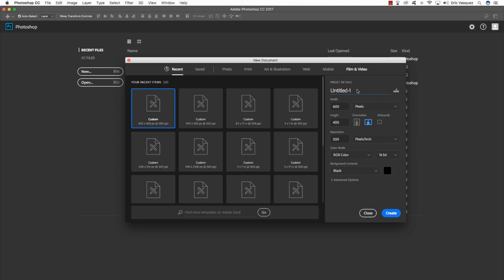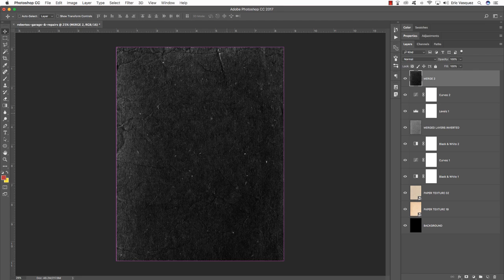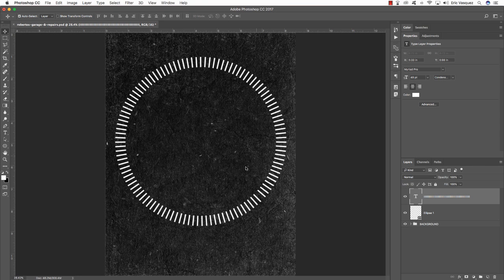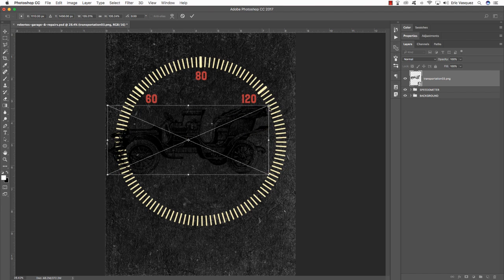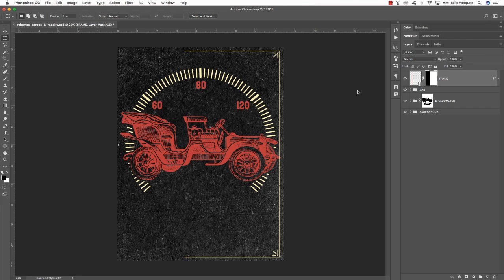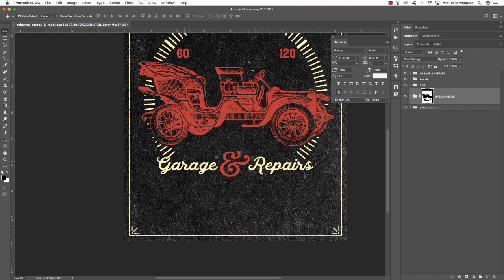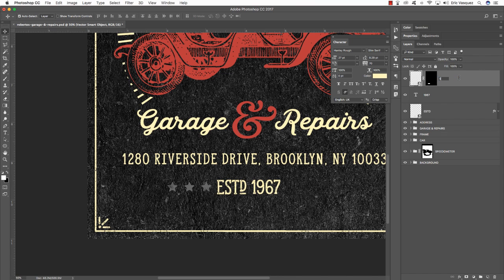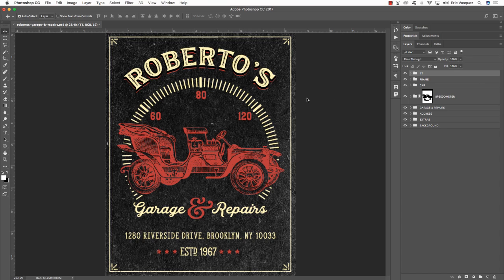PHOTOSHOP TUTORIAL | How to Create a Vintage Poster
How to Create a Vintage Poster in Photoshop

In this tutorial I will be using some of the vintage design elements from the latest design bundle to create an ad for an old school garage & repairs shop named Roberto’s. Not only are these type of designs a throwback, but they also look pretty darn cool! We will be combining a classic car illustration from the bundle with several textures, typefaces and other design elements to create a unique and stylish advertisement. We will also be covering some very handy Photoshop tips and tricks that you will be able to apply to any of your own projects as well.